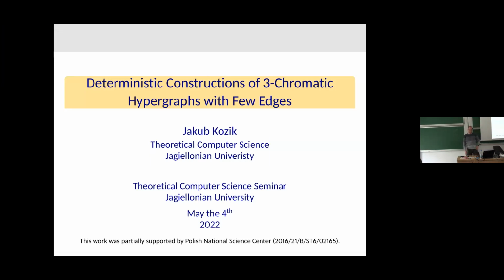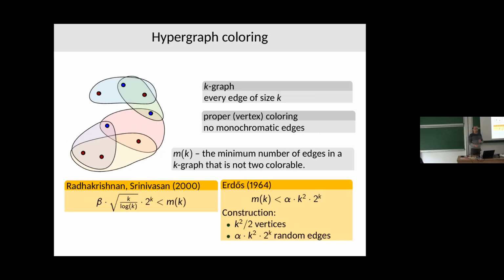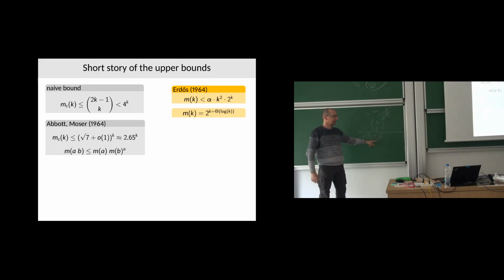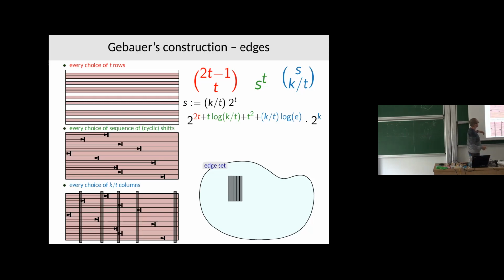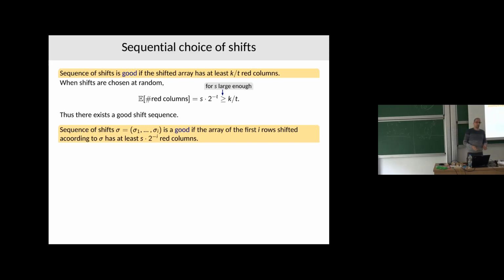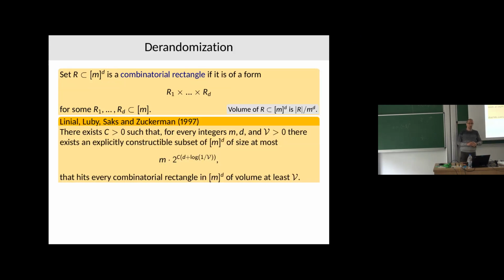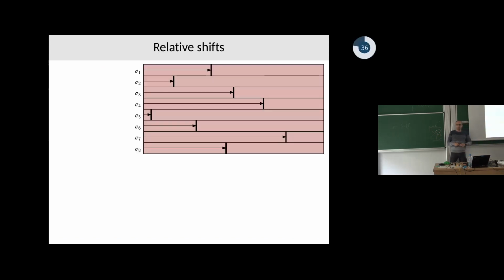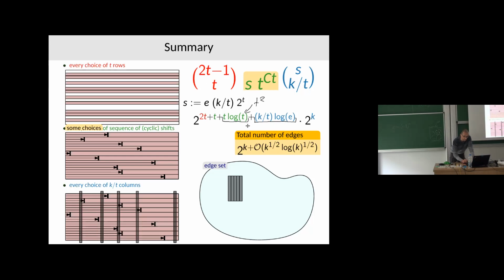Jakub Kozik - Deterministic Constructions of 3 Chromatic Hypergraphs with Few Edges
"Deterministic Constructions of 3 Chromatic Hypergraphs with Few Edges" by Jakub Kozik, Jagiellonian University. The talk was given on May 4, 2022.